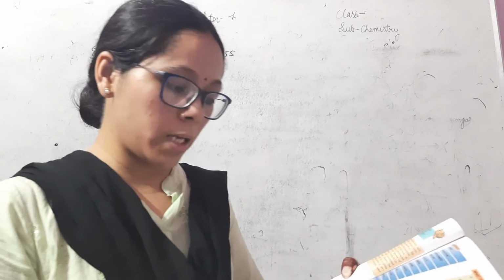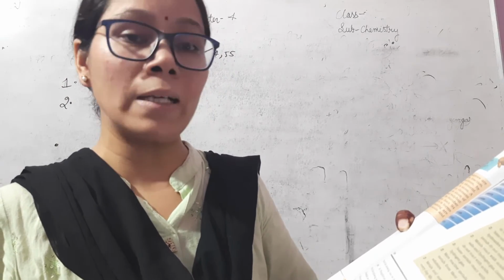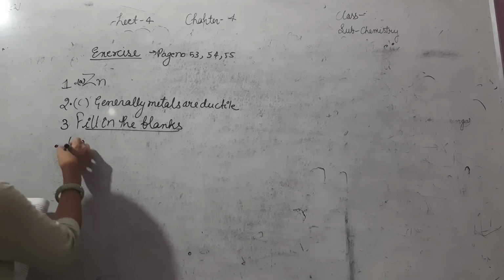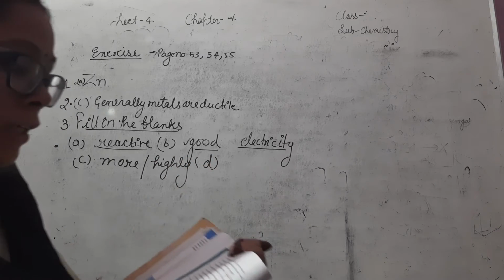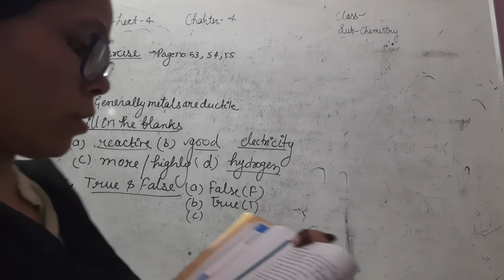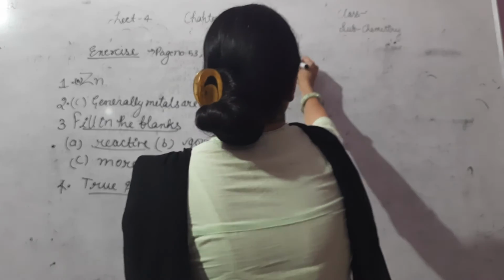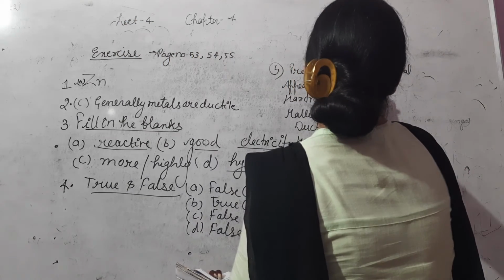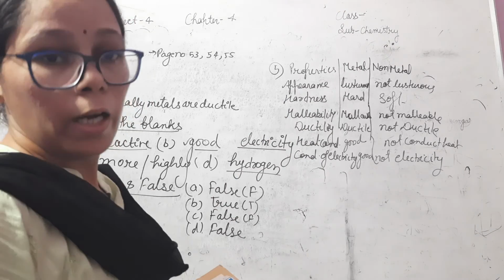class 8 ch 4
lect 4
book exercise  1to 6